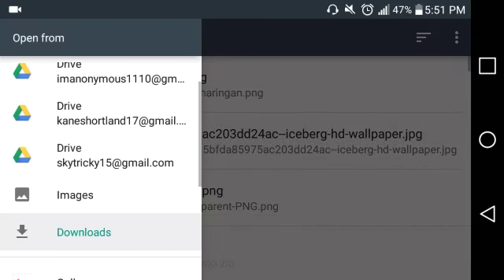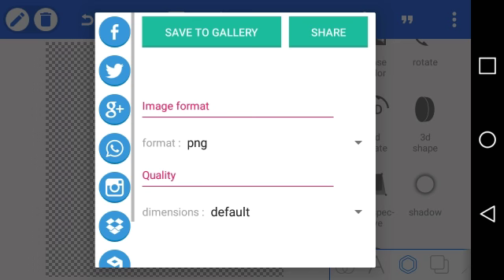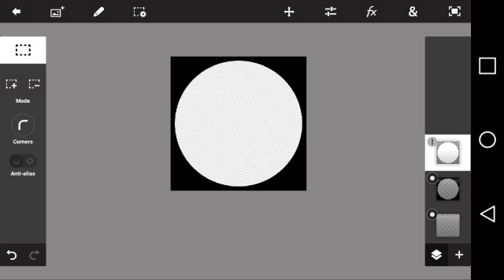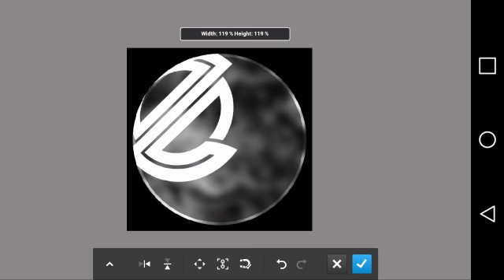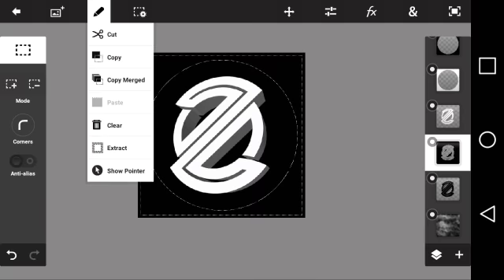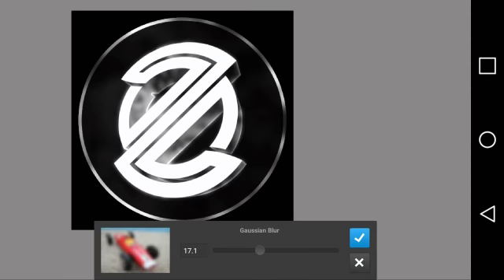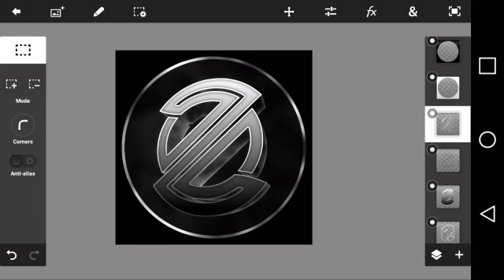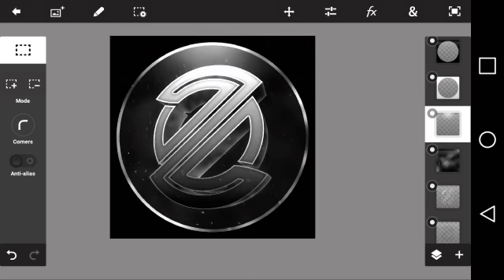How to make a 3D team psd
🔥50 likes🔥

Thank you all for reading my description, I hope you have enjoyed todays video and if it helped you leave a like if you have any questions message me on twitter.
IMAGES USED: ive cleared my google drive, the files no longer exist , im sorry

Song-